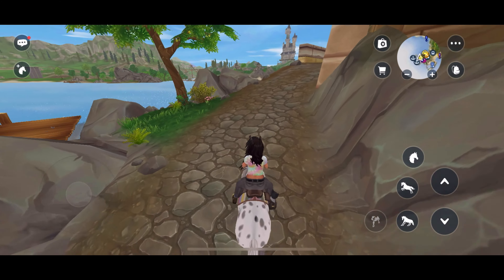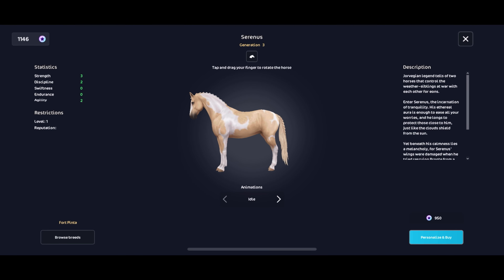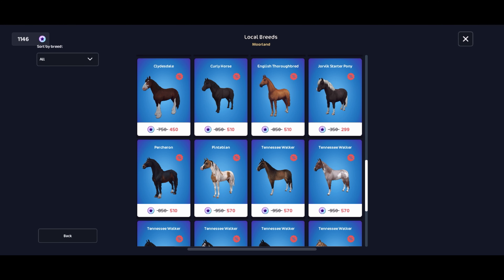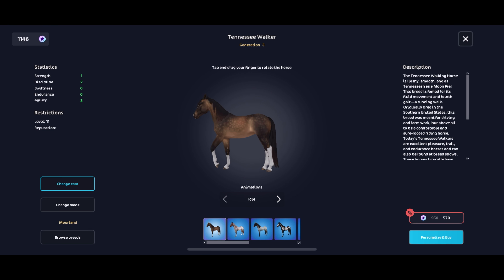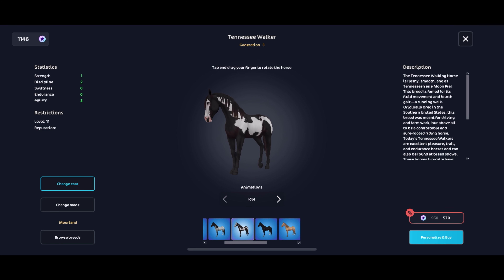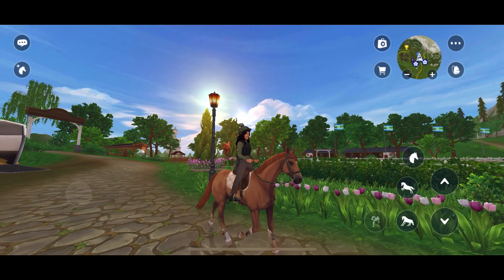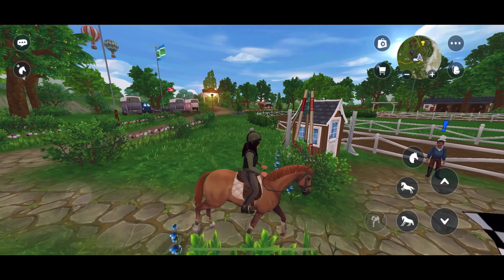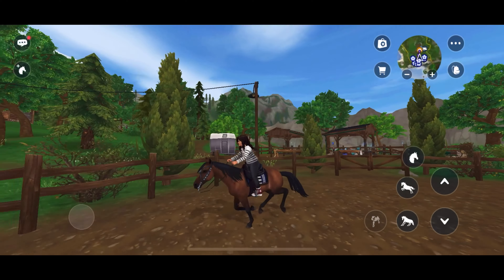mini shopping spree & more Rainbow Festival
Hello, I’m Maple and welcome to my little channel! I play cozy games like Animal Crossing, Star Stable, and Palia among many others.
Although not exclusively made for kids, my videos are family friendly.

Feel free to visit my ACNH island called Seabright if you want to check it out! ⬇️

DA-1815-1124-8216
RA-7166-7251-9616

Palia referral!

• ride along with me while I go on a mini star coin shopping spree at the moorland bazaar and buy a chestnut thoroughbred and a bay tennessee walker / walking horse •